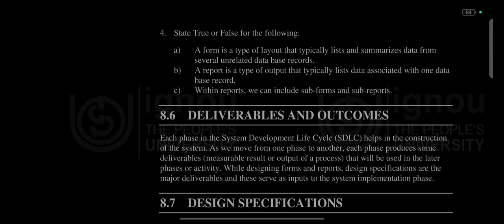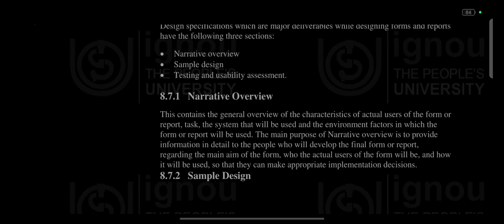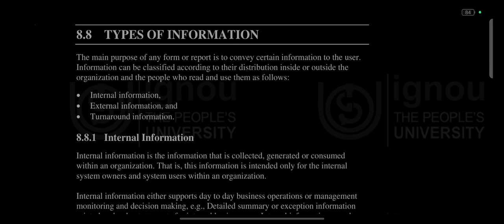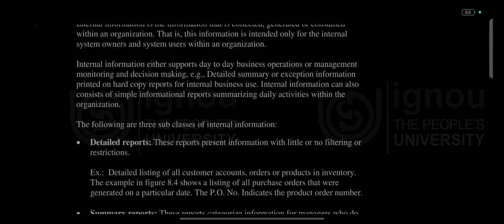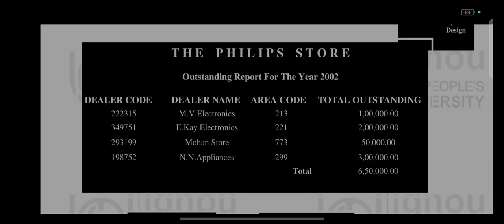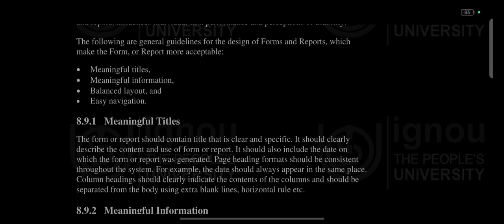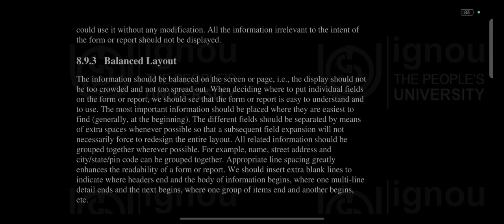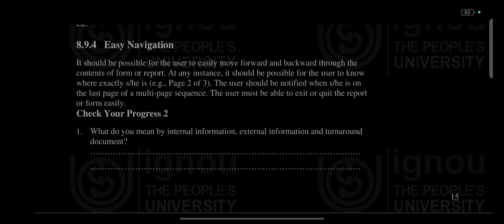Block - 3 | MCS 014 | Computer Science | Ignou | FORMS AND REPORT DESIGN | #2